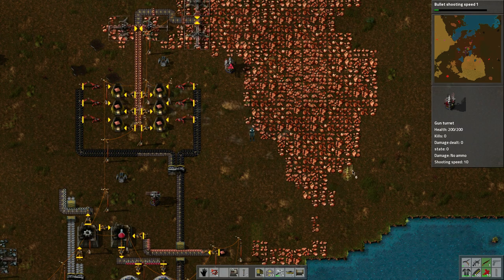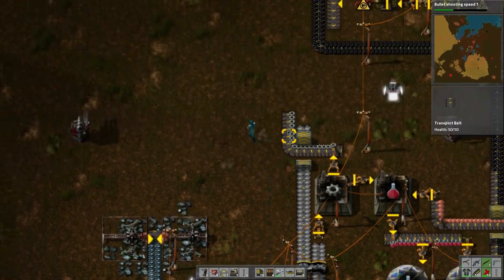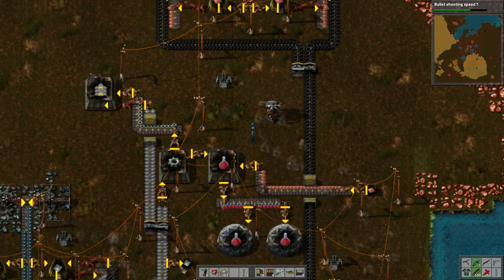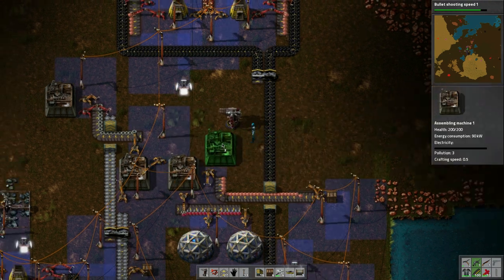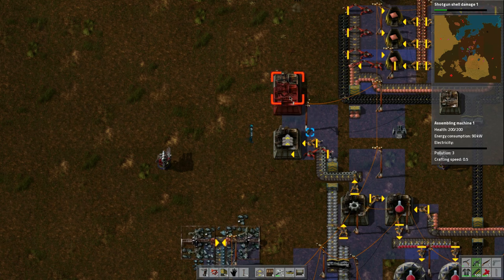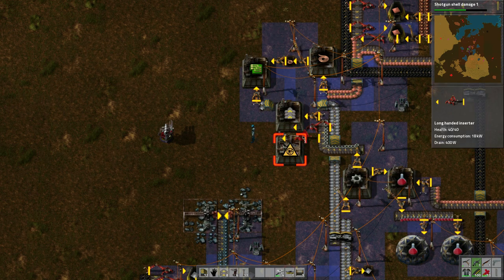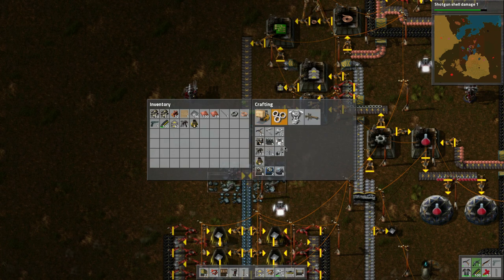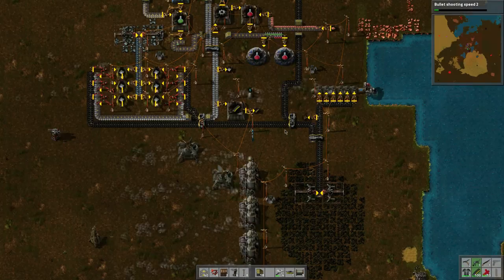Factorio - Let's Learn - 6